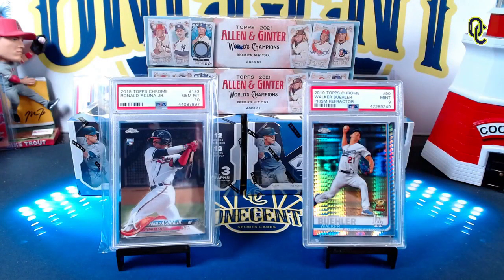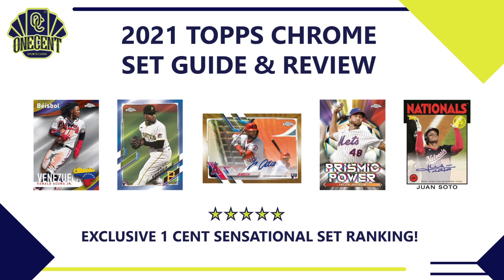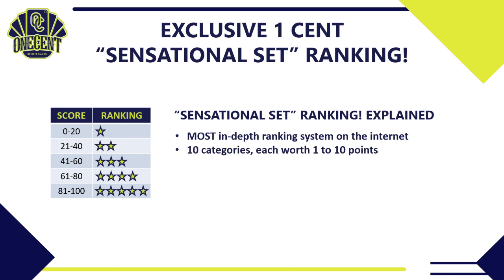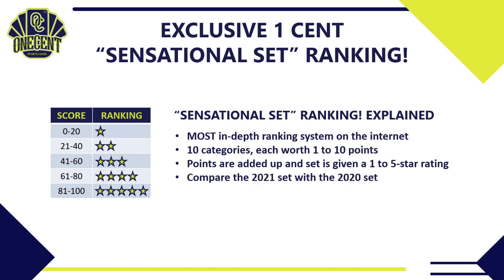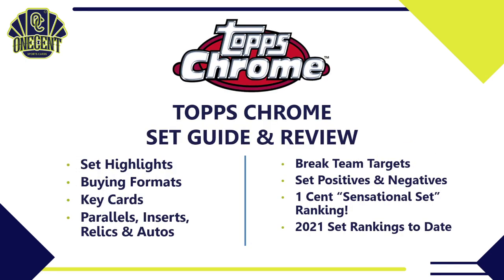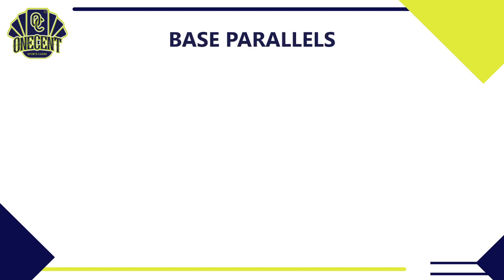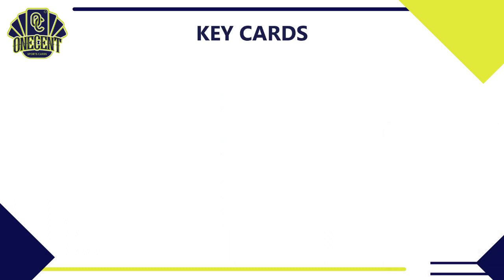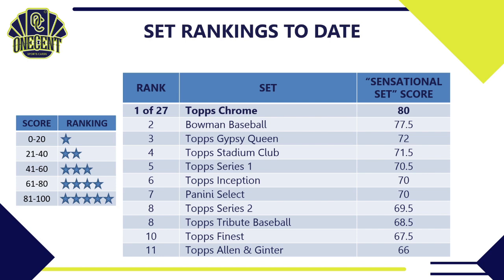2021 Topps Chrome Review & Set Guide! Is Chrome Worth The Price Tag? + Break Team Targets!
It's time to review and rank the baseball card hobby's newest release, 2021 Topps Chrome Baseball.

In this definitive 2021 Topps Chrome set guide and review I will review the set design, the complete checklist, key cards, rookies, retired stars, insert cards,  relics, variations and more. I also review the auto checklist, the entire parallel rainbow and additional surprises found throughout the 2021 Topps Chrome set.

Diving even deeper, I take a look at who should buy into the Topps Chrome set and who should stay away, dissecting the positives and the negatives of the set. I even look at the team checklists to give you helpful hints on what teams to target in PYT breaks and random team card breaks for Topps Chrome.

This will lead us to the 1 Cent "Sensational Set" Ranking. The Sensational Set Ranking is the most complete set rating system on the internet where I rank the 2021 Topps Chrome set in 10 different categories. I then tally up the overall scores in each category which gives us an overall rating score. The Sensational Set rating score compares the 2021 Topps Chrome set with past Topps Chrome sets as well as with other sets that have been releases in the 2021 baseball card season.

Also be sure to check out all of my baseball card set reviews!